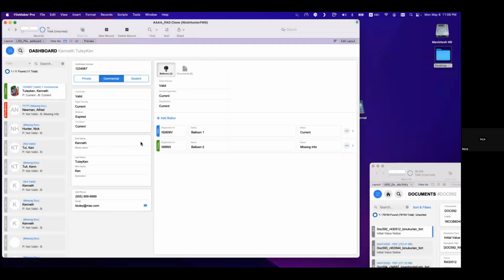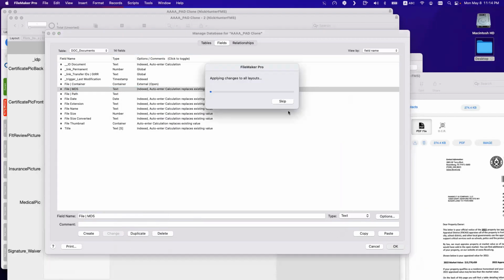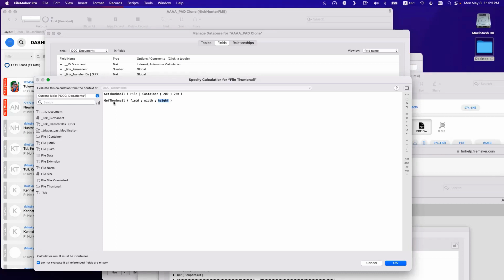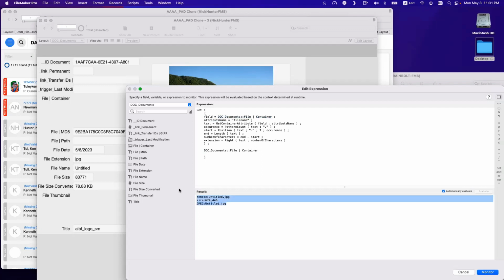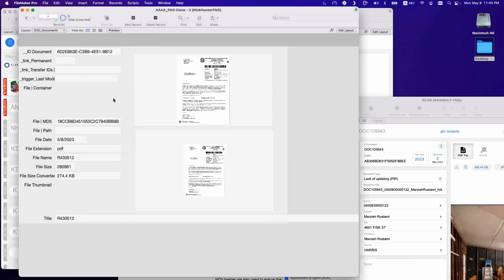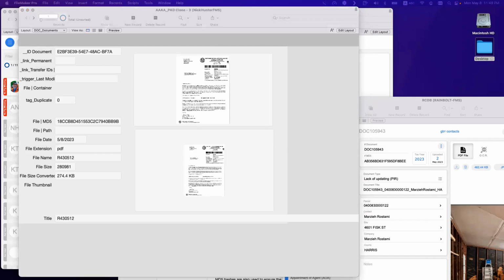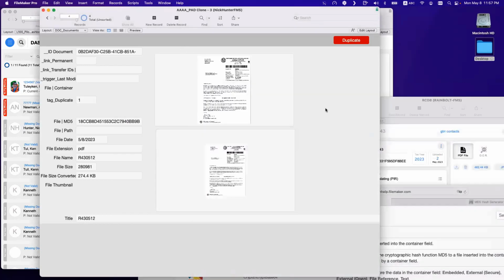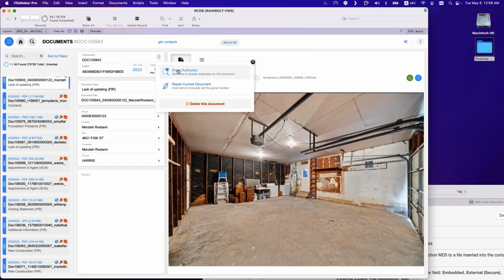Existing FileMaker File Design & Modernization Workshop Day 13 - Claris FileMaker 23 Platform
70 hours of video content AND one copy of Claris FileMaker Pro! 🎥

FMTraining.TV
2122 9th St., Suite 102

Imj3zEXXWfcYeEyeYrcWkMuJXeK4p6siBU/edit?usp=sharing